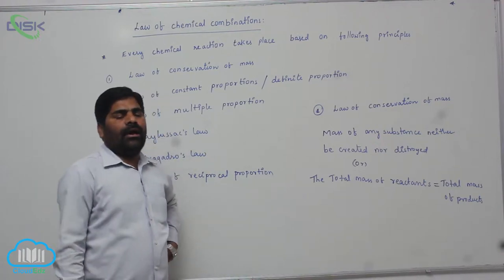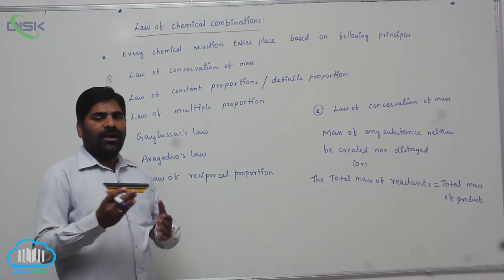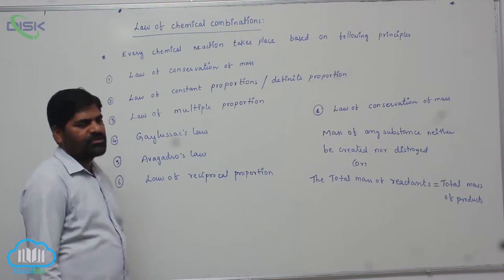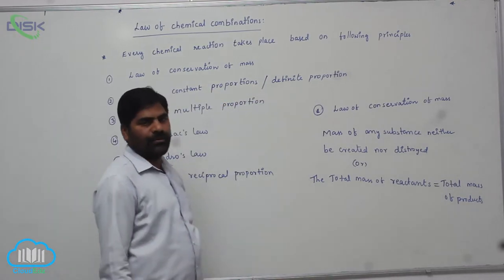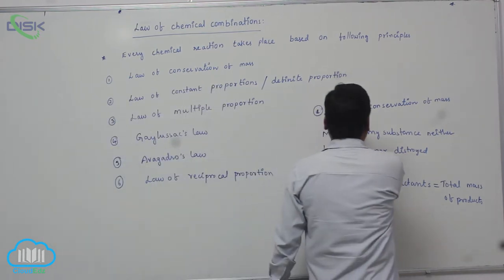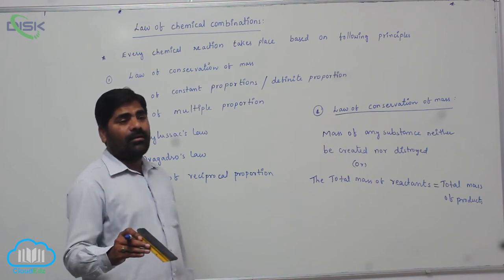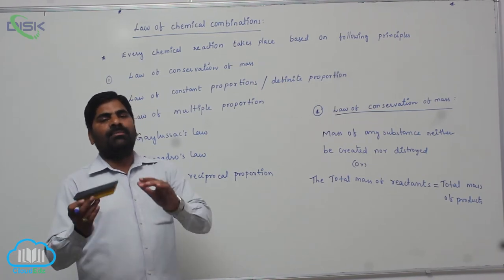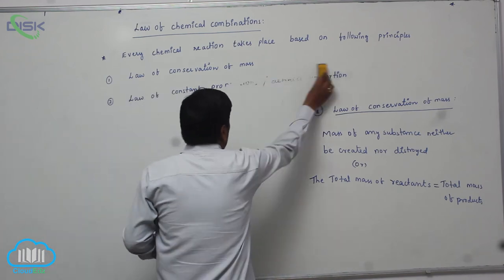Laws of chemical combinations || Law of multiple proportion 4 || Disk Telangana